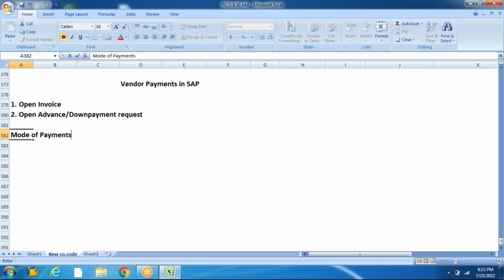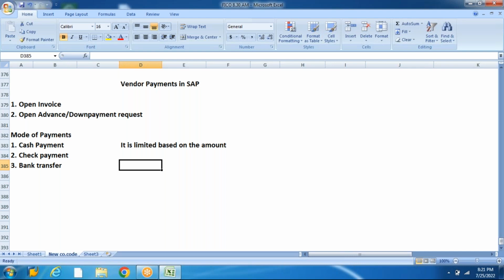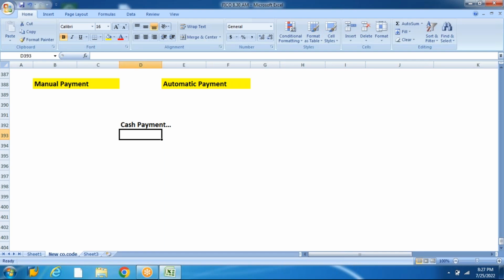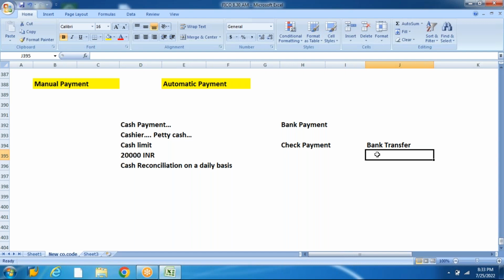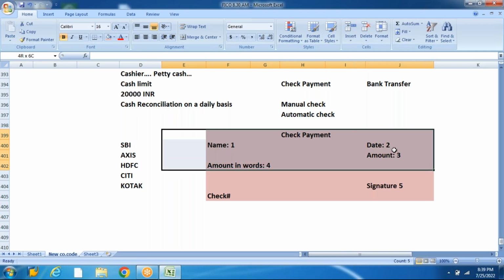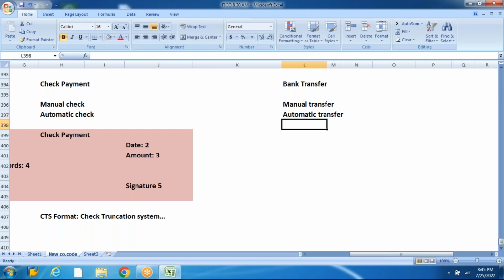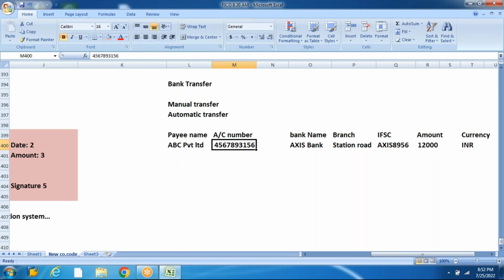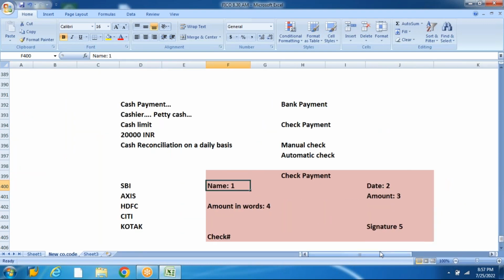Vendor Payments overview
Vendor Payment overview